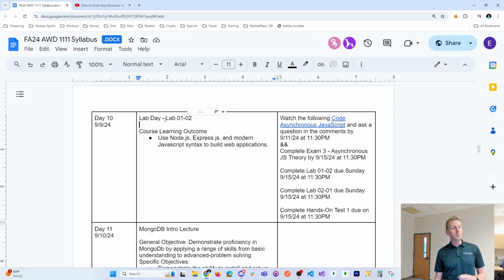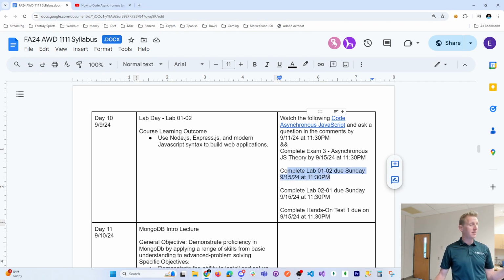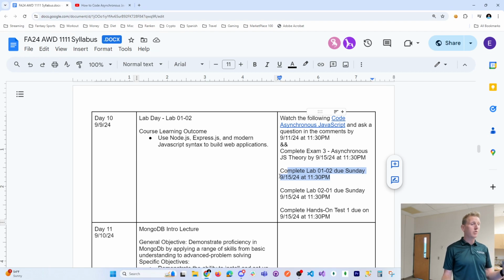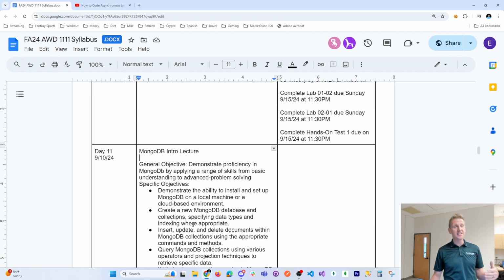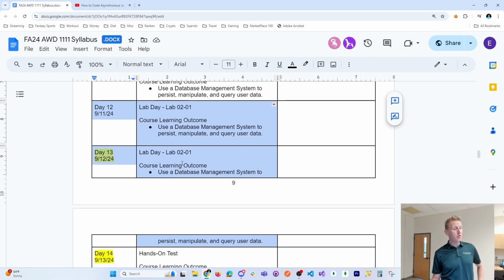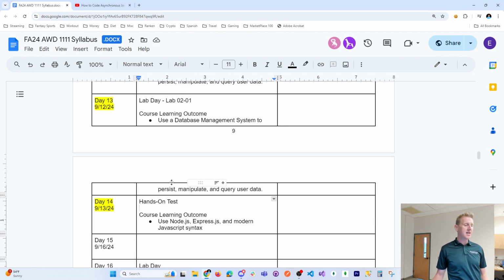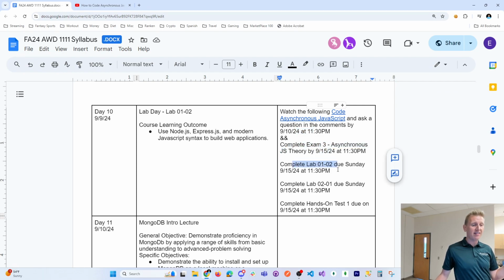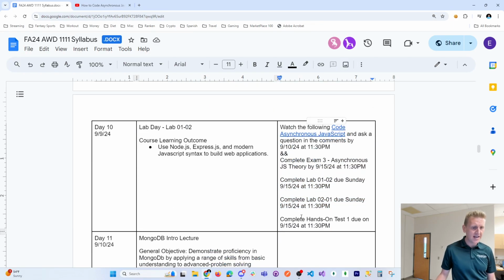Week 3 Syllabus Overview